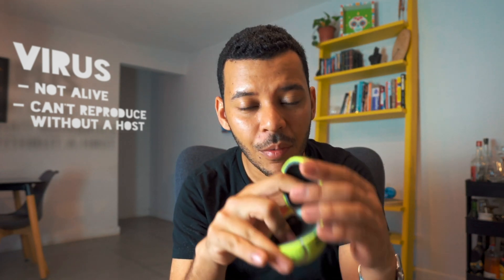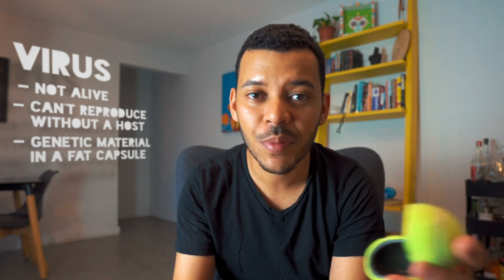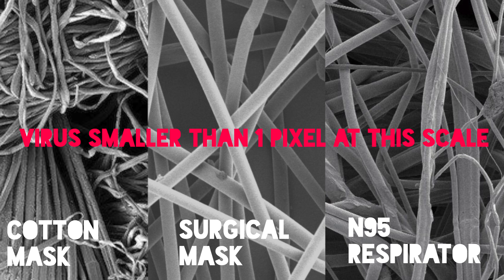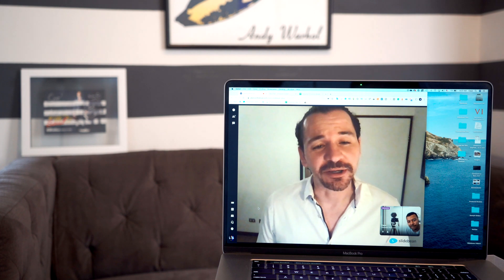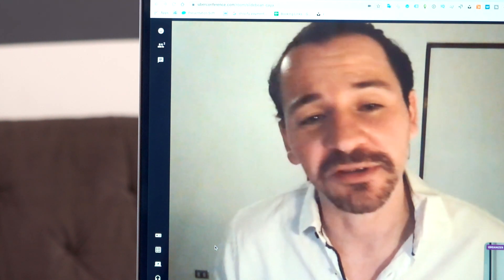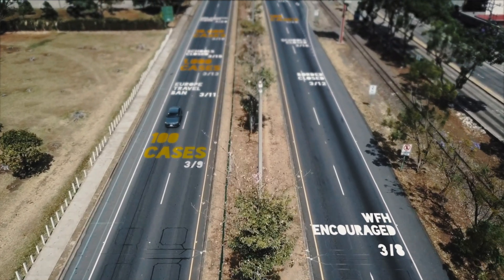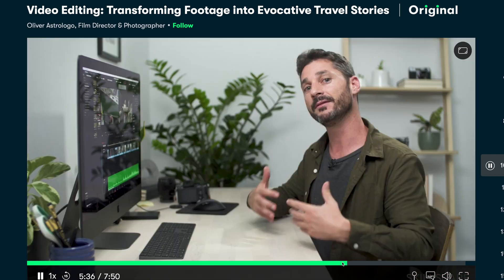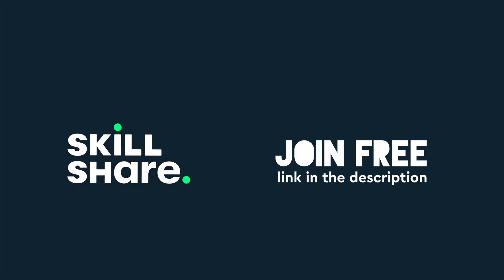How the coronavirus is invisible: SARS-CoV-2 to Scale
We've seen hundreds of photos, renders, illustrations of the SARS CoV 2,
the coronavirus that causes COVID-19,
this invisible killer that's brought the world to a halt.
But, how small is a virus, really?
What does the coronavirus look like to scale?
To talk about viruses, we have to
understand that a virus is not a living being,
let's assume that this tennis ball
is a virus.
It's not alive, it can't reproduce it's just a tennis ball.
If this were a virus, the coronavirus specifically,
which is around 100 nanometers in size,
then I would be a Bacteria in size comparison.
I also can reproduce, unlike this tennis ball.
Now, if you were to cut coronavirus open, which I
did,
What you would find inside is DNA.
Technically RNA, which is just genetic
code.
And this genetic code can infect human or animal cells,
and make them do
things that they wouldn't normally do.
And this case create more virus RNA, and
expel it to infect other cells.
The virus is really just that, it's just walls made of proteins and lipids,
containing some genetic material inside.
And the reason why everybody's insisting on you washing your hands,
is because soap is an agent that dissolves fats and lipids.
So, literally soap dissolves the walls of
the virus,
and then this genetic material gets out into the world and it just gets destroyed.
Because it can't survive outside its own capsule.
Now, the SARS CoV-2 virus, which is the virus that causes the Covid-19 disease,
infects a very specific type of epithelial cells in the human lung,
if we were to look at
those at scale, and the tennis ball is the virus,
then the cell would be around 6.5m wide or around 20 feet wide,
and then if a single cell is this size,
then a lung would be more or less...
Wait! This got on a scale, and I can't even go outside,
let's change the scale so we can finish this.
Let's start over with a
different scale.
Let's assume that a grain of rock salt is the size of the coronavirus.
Now if that's the case,
coincidentally, the size of a human
epithelial cell from the lungs,
would be more or less the size of this steak that I'm smoking today.
When the virus falls into the cell, it
infects it, and it causes it to start behaving erratically,
and in this case to start emitting more viruses,
so this steak suddenly started pouring our new grains of salt,
that go and infect other steaks and make them delicious.
OK, so that we can keep getting an idea on scale,
a grain of salt = coronavirus,
steak is a single cell,
then a human lung would be around four miles tall,
and a full human body around 27 miles.
Now, the reason why I really liked the rock salt example,
is because it's gonna let me show you how a virus is truly invisible to light.
in waves either it's from the Sun or
from a source of light so these light
As you may know, light travels waves go on in the world and bounce in objects,
and then, for example, this skull over here, absorbs every single color of light,
and only bounces the color blue.
That's where we detect it as blue.
Viruses are so small, so tiny,
they're even smaller than the wavelength of light,
so light doesn't really bounce off them,
there's really no way to see
them. They're truly invisible.
The only way we can see a virus is with an electron microscope,
that emits waves that are way smaller than visible light,
and as those waves bounce, an electron microscope can detect them.
But as you can see, calling a virus an invisible killer,
is a very accurate thing to say.
Now, this grain of salt scale example,
also going to be really useful to talk
about masks.